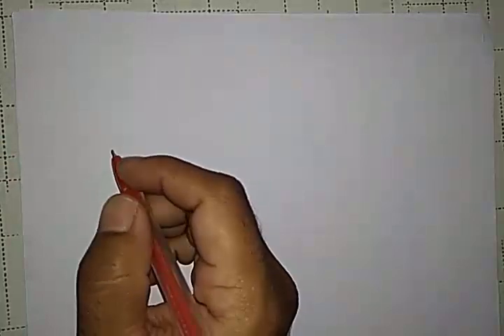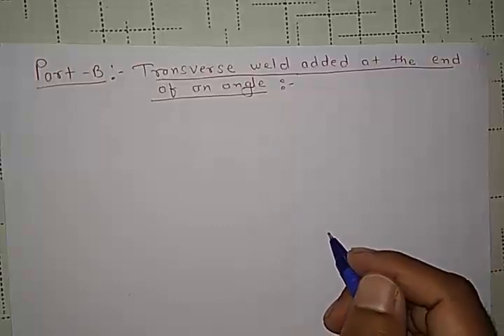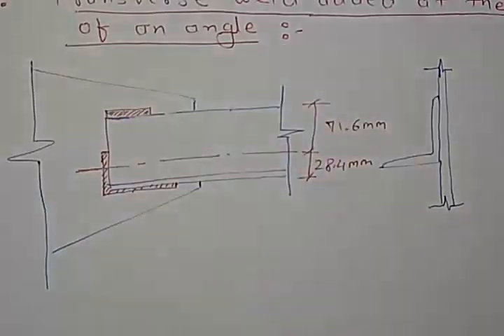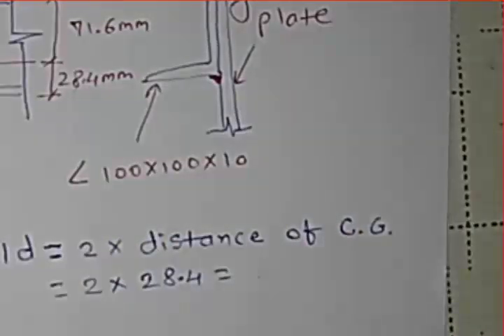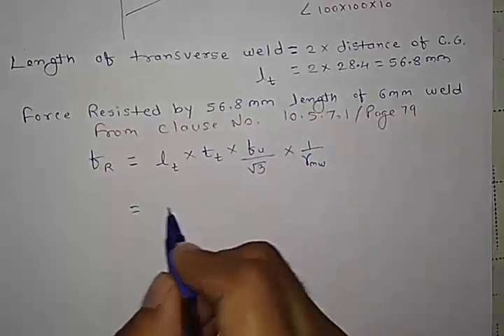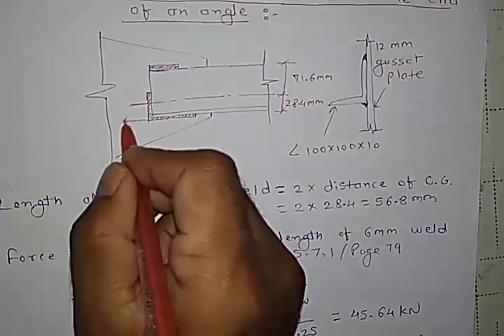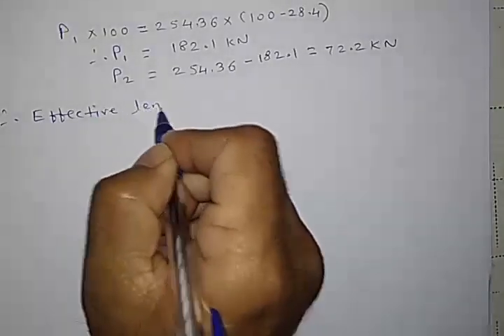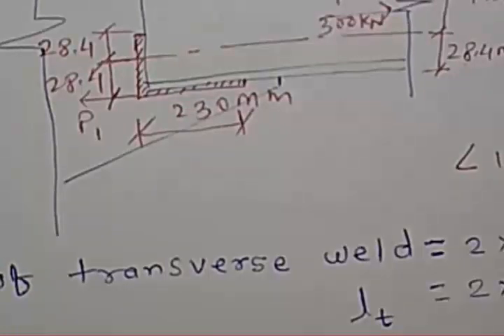Design of fillet weld ISA toe_length-part-II